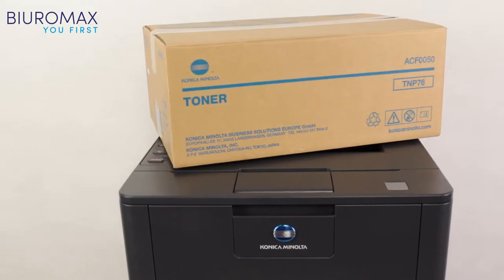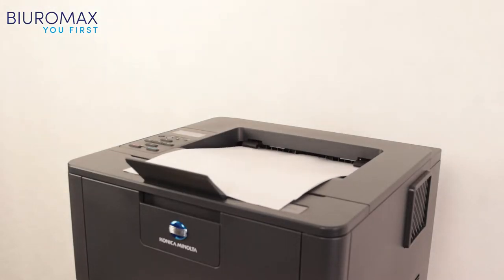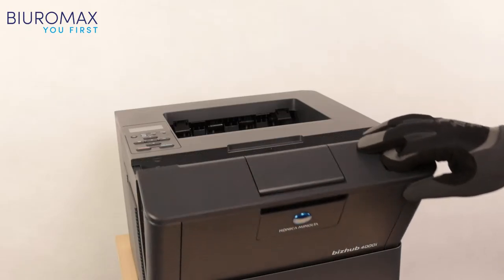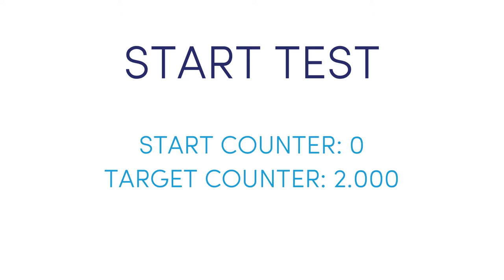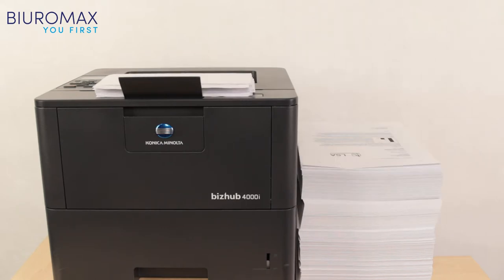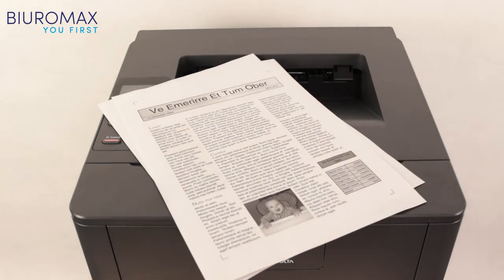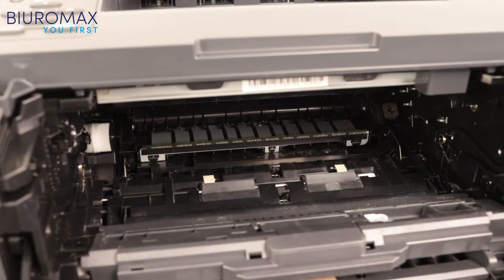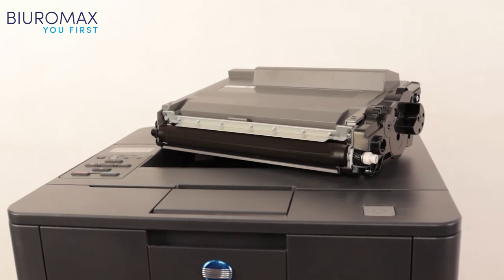Toner test Minolta Bizhub 4000i printer 12,000 prints made TNP76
Black toner for Konica Minolta TNP-76 / ACF0050 cartridge regeneration. What is the print quality and yield of toner regenerated with an alternative powder? Have a look. Toner test carried out in accordance with the ISO standard.
Minolta TNP76
Toner for Minolta Bizhub 4000i, Minolta Bizhub 4020i printers.
Remanufactured Minolta TNP76 ACF0050 black toner cartridge.
Yield up to 12,000 pages at 5% coverage. *

* The given efficiency refers to continuous printing. Actual yield may vary significantly depending on images printed and other factors.